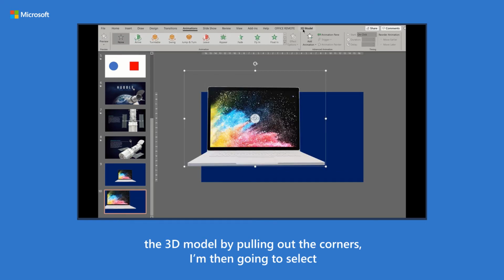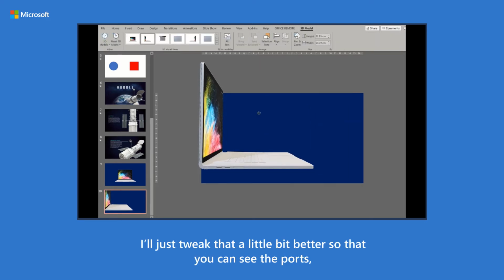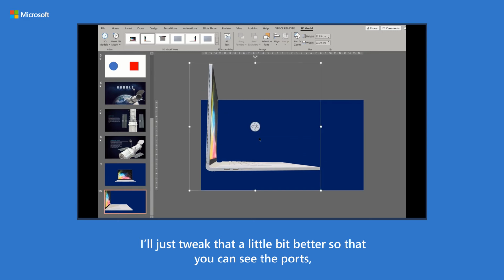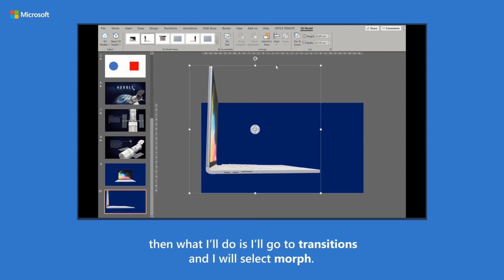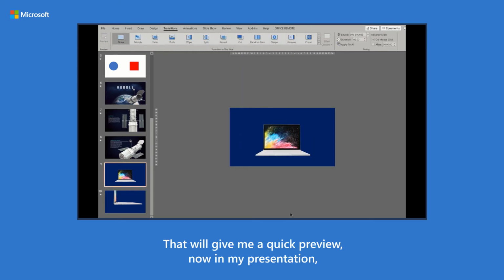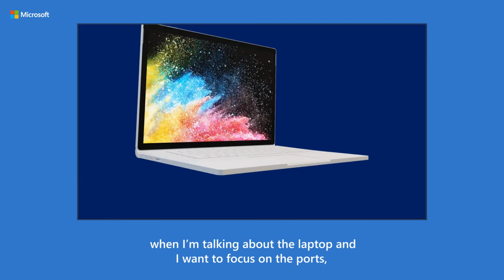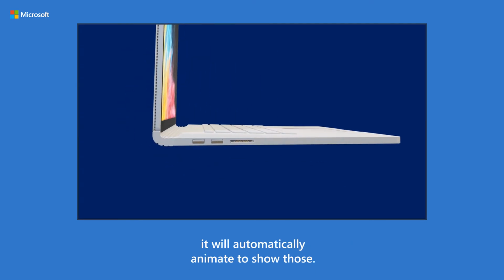Microsoft Office 1 Minute Tips: Microsoft PowerPoint - Morph and 3D models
Looking to learn what's new in Microsoft Office? Dale Brocklehurst, commercial trainer for Microsoft UK explains how to get the most out of our suite of productivity tools - all in just a single minute!

In this episode, Dale explains how to use Morph and 3D models in Microsoft PowerPoint.

Looking to learn more Microsoft Tips?